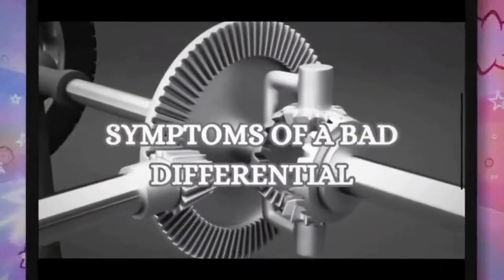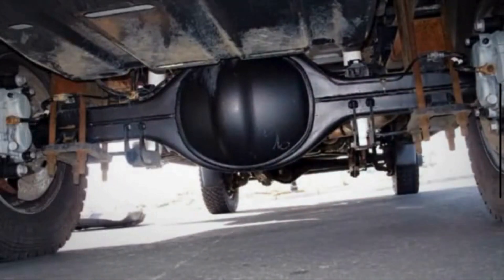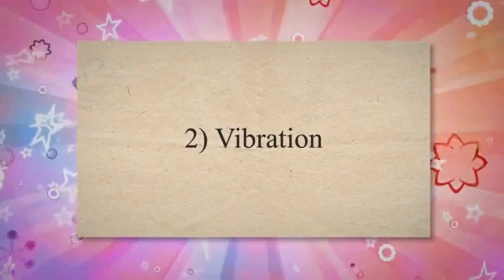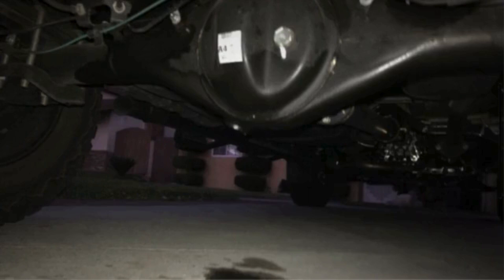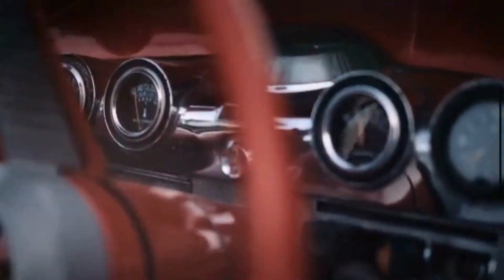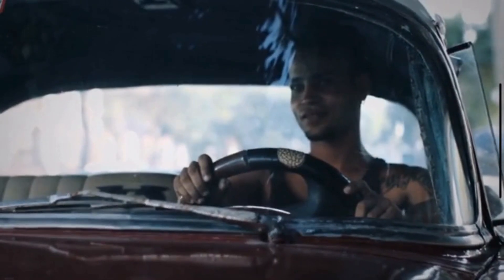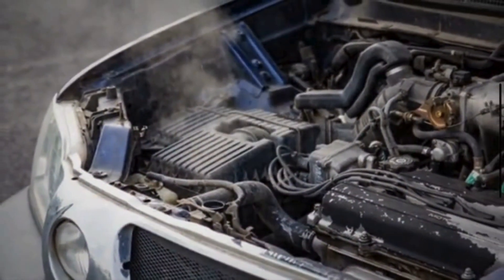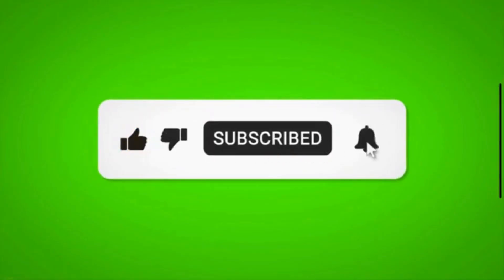TOP 10 SYMPTOMS OF A BAD DIFFERENTIAL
A differential is a crucial component in the vehicle's drivetrain. The function of a differential is to transmit power from the engine to the axle that moves the wheels and allow the wheels to move at different speeds from each other.
A car's differential is located in the axle assembly halfway between the driving wheels.

SYMPTOMS OF A BAD DIFFERENTIAL
1) Whining or Howling Noise
2) Vibration
3) Fluid Leaks
4) Clunking or Clicking Sounds
5) Difficulty Turning
6) Uneven Tire Wear
7) Dragging Sensation
8) Overheating
9) Loss of Power
10) Warning Lights

--- Time Stamp --
00:00 - Introduction
00:41 - Symptoms of a Bad differential
00:44 - Whining or Howling Noise
01:03 - Vibration
01:20 - Fluid Leaks
01:39 - Clunking or Clicking Sounds
01:57 - Difficulty Turning
02:17 - Uneven Tire Wear
02:35 - Dragging Sensation
02:51 - Overheating
03:11 - Loss of Power
03:29 - Warning Lights

How does the differential work?
What is the purpose of the differential?
How to diagnose a bad differential?